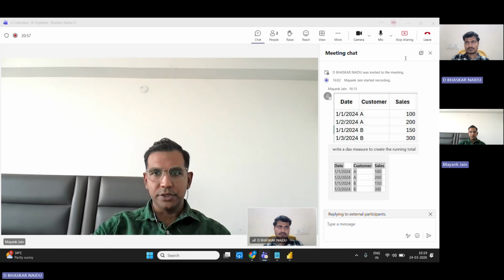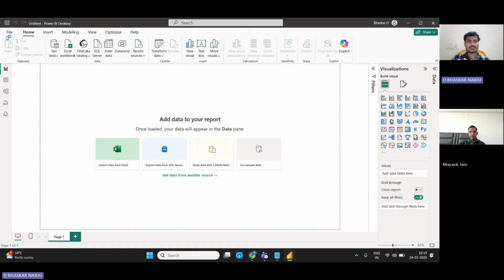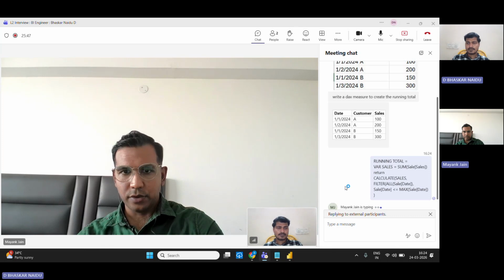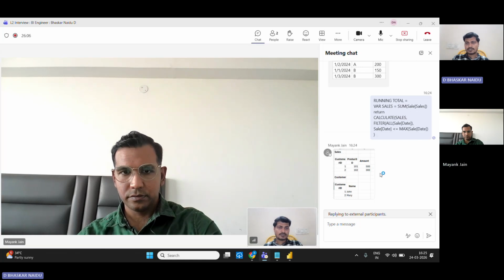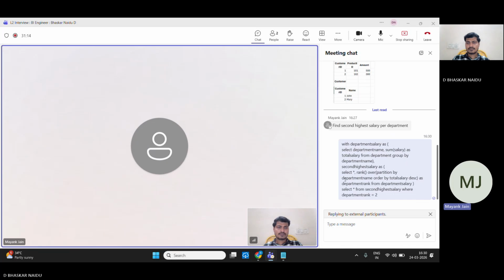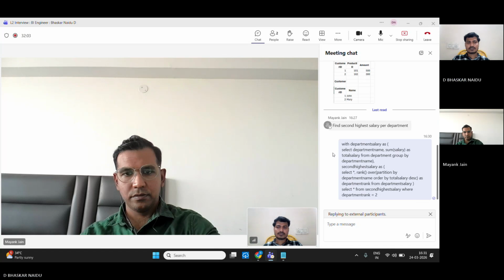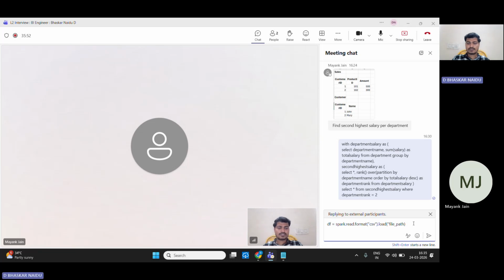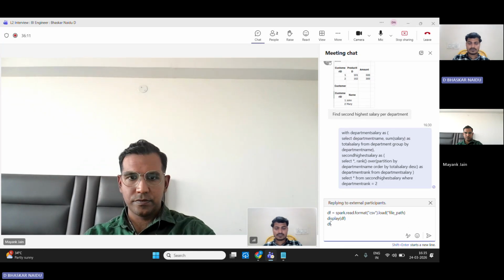Power BI Interview (6 Years Experience) | REAL Interview + Honest Feedback 🔥 | DAX, RLS, Deployment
In this video, I conduct a real-time Power BI interview with a candidate having 6 years of experience in BI (Power BI, Tableau, SSRS).

This is a completely unfiltered interview recording, where we evaluate:

Power BI Service & deployment stages
DAX concepts like SUM vs SUMX
Row-Level Security (RLS) understanding
Practical project experience

💡 If you're preparing for Power BI interviews, this video will help you understand:

What interviewers actually expect
Common mistakes candidates make
How to answer confidently and concisely
🚨 Key Highlights from the Interview:
Real-world project explanation by candidate
Discussion on data engineering + Power BI workflow
Weak areas identified (M language, clarity in DAX concepts)
Quick-fire questions on deployment environments (Dev → Test → Prod)
Honest evaluation approach used by interviewer
🎯 Who Should Watch?
Power BI Developers (2–8 years experience)
Candidates preparing for Power BI / Data Analyst interviews
Anyone struggling with DAX, RLS, or real interview scenarios